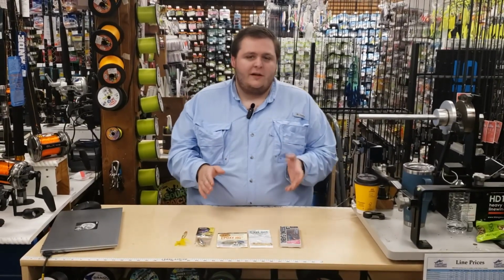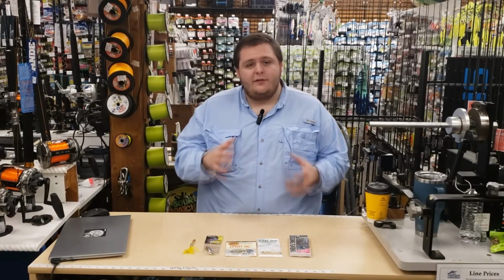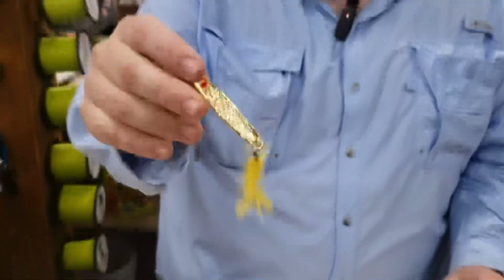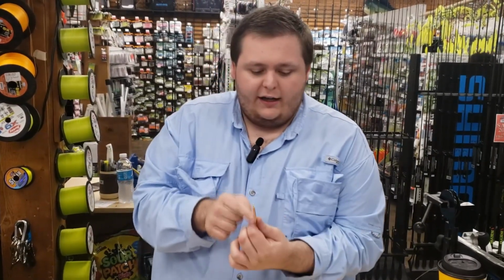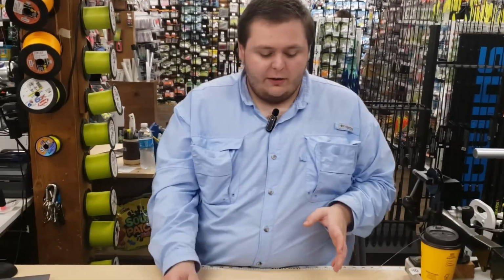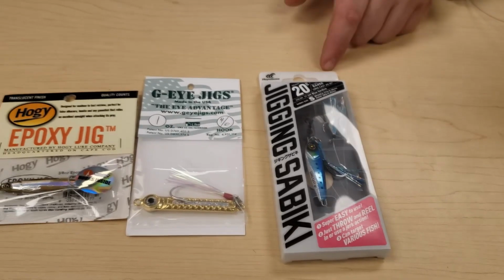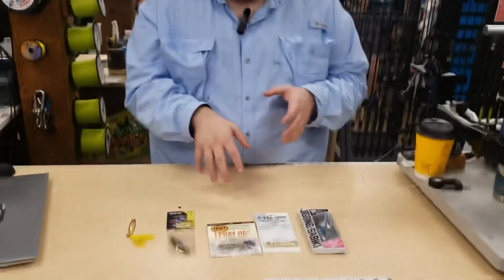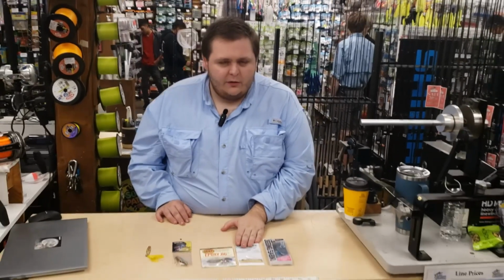Sammy Top Five Jigging Spoons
Sammy shows us his top five jigging spoons in preparation for fall fishing and our Customer Appreciation Event this weekend October 15th and 16th!
He talks about:
1 oz Sting Silver
Tsunami Forktail Candy
Hayabusa Jigging Sabiki
Hogy Epoxy Jig
G-Eye Jigs Rain Minnow